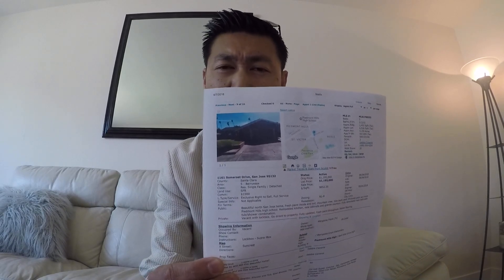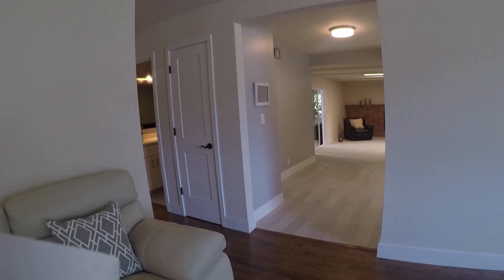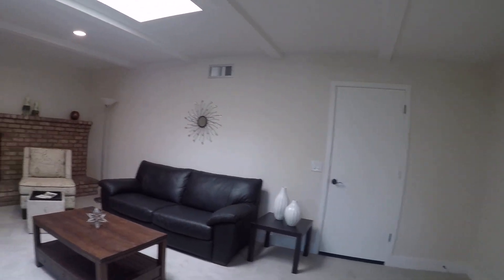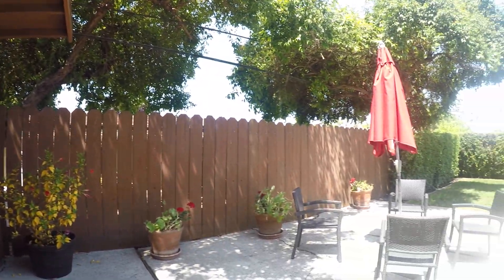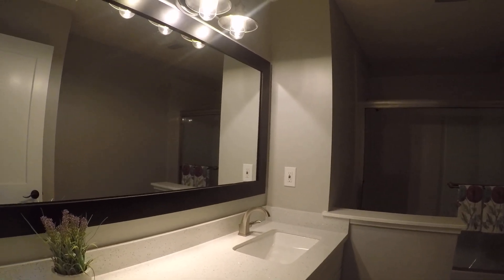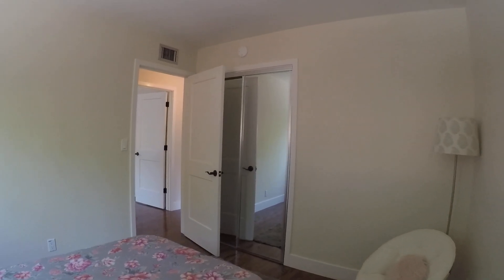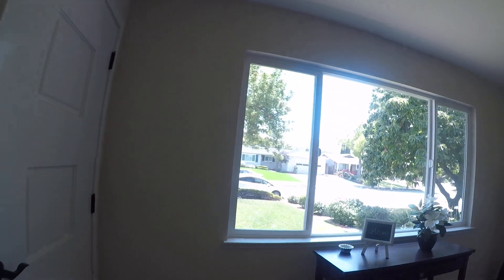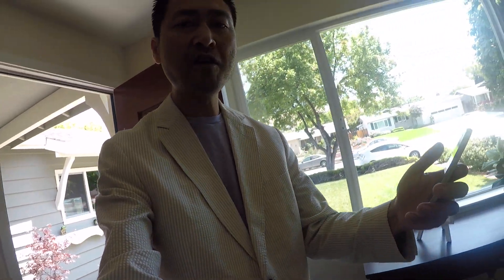Home Preview : 1161 Somerset Drive , San Jose CA 95132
Matt Nguyen Show : Episode 3

You are in for another special treat. New listing in a prime location in San Jose North Valley, Berryessa area . Be the first one to see how this home looks like . Trust me, you can not find any other pictures anywhere.

3 Bedrooms, 2 Baths, 1402 Living SQ FT, 6526 Lot

DRE 01957442